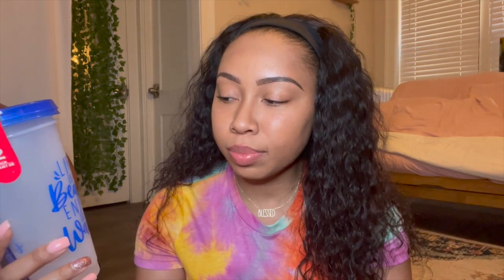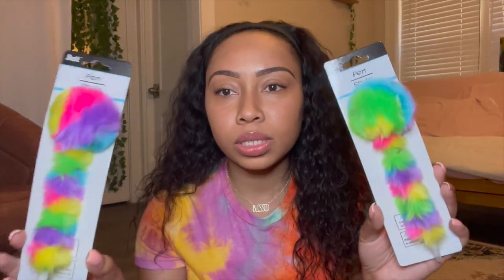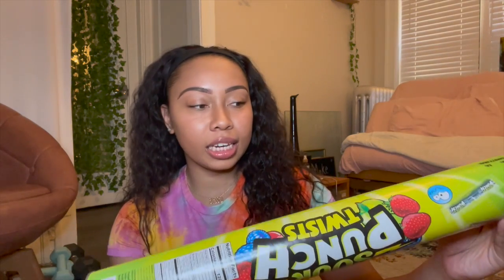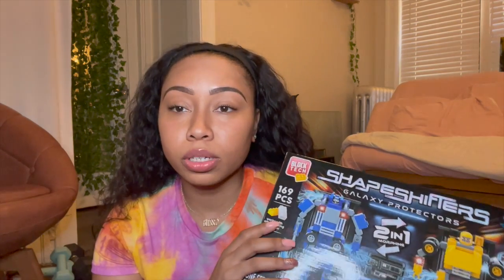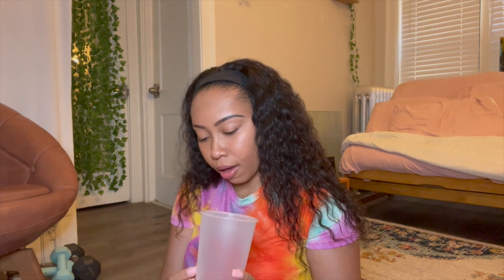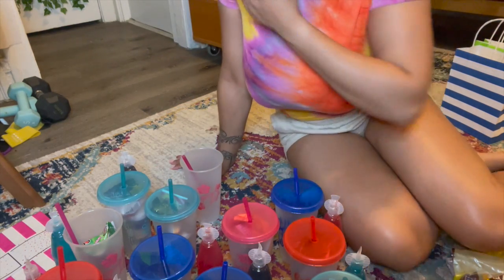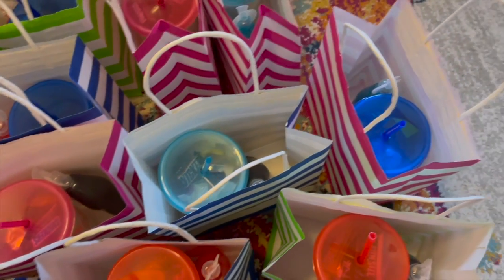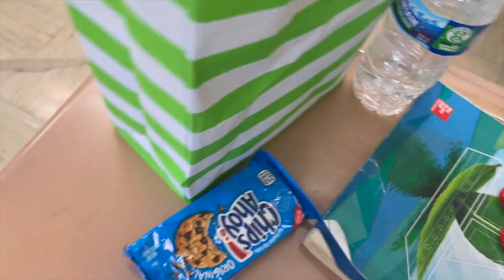End of the year Gift Bag ideas : A DAY IN THE LIFE AS A FIRST YEAR TEACHER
End of the year Gift Bag ideas : A DAY IN THE LIFE AS A FIRST YEAR TEACHER. If you are sure what to give your students, here are some great ideas.